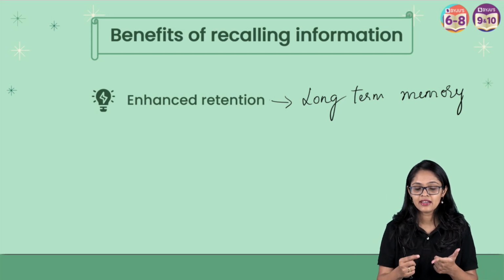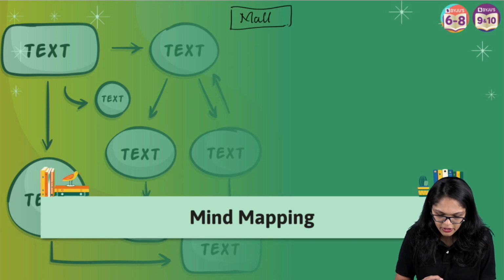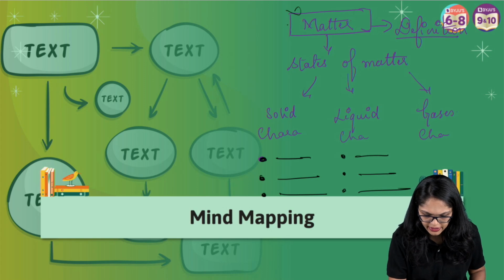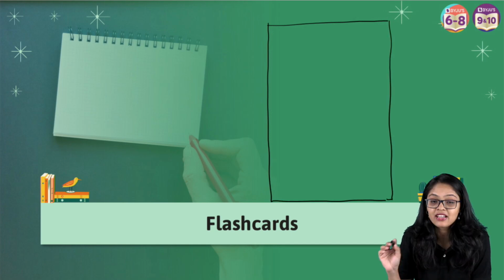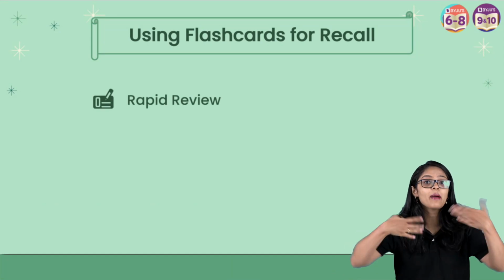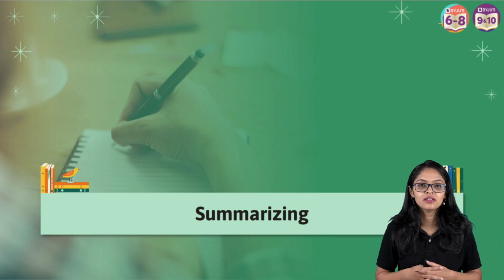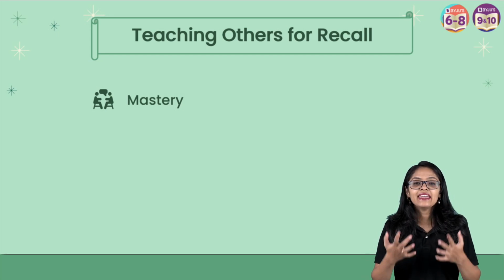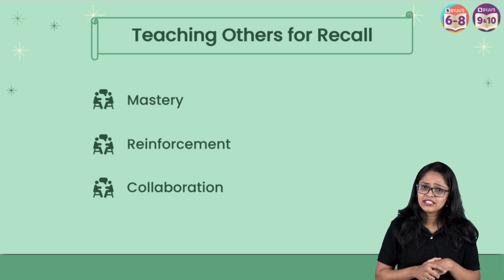Recalling What you have Studied | A Guide to effective study recall